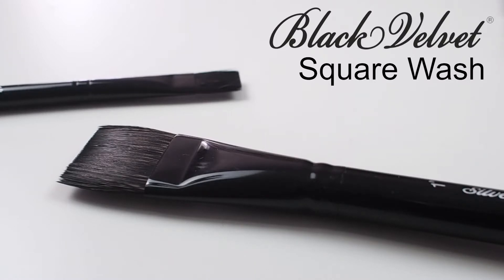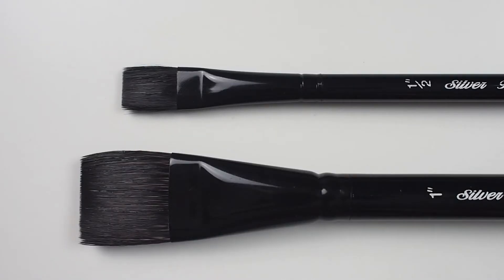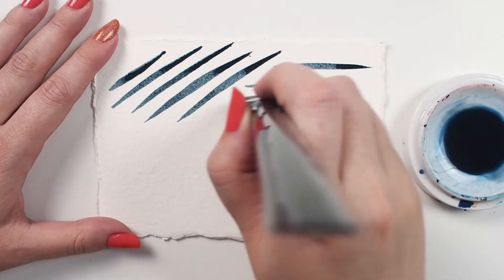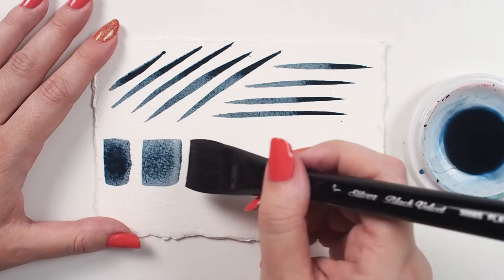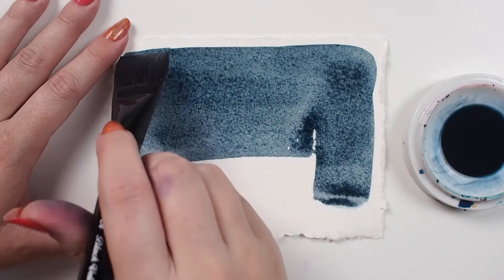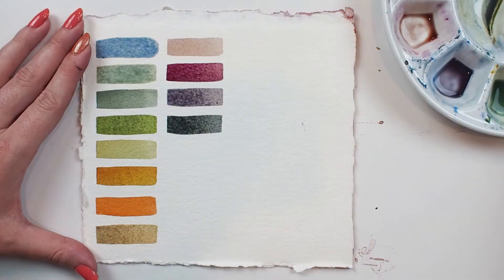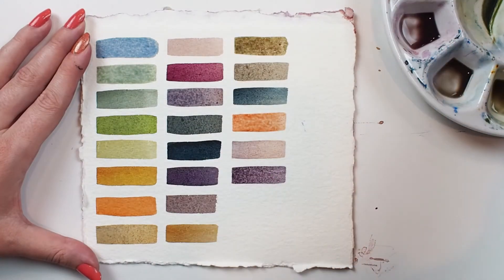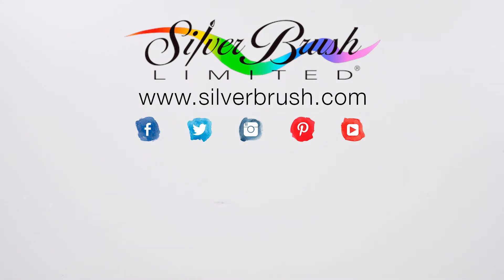How to Paint with a 3008S Black Velvet® Square Wash - From Silver Brush Limited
Available for purchase on Amazon!
Black Velvet watercolor brushes are favored by artists from around the world for their high absorbency, delicate strokes and precise lines.

A 3008S Black Velvet square wash brush makes laying in a background or swatching paints a breeze!